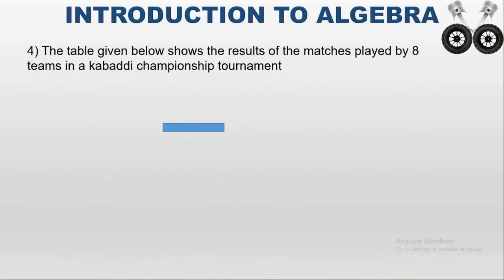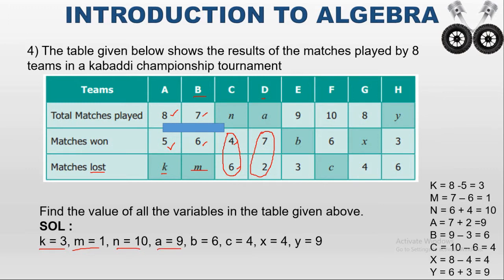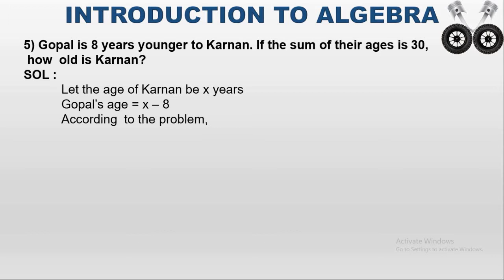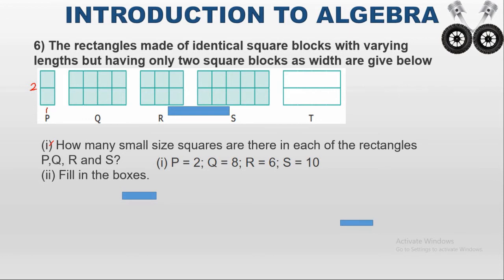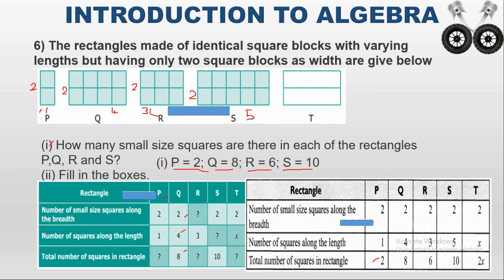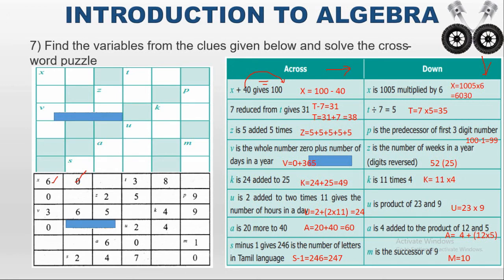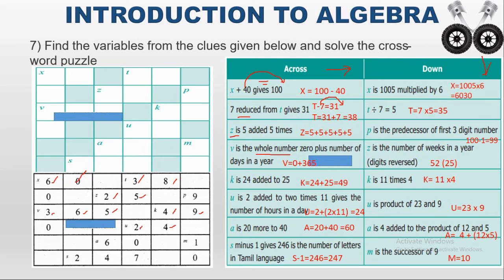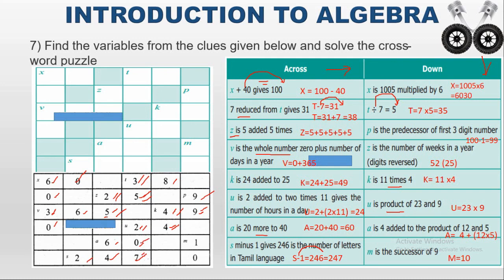Tamil Nadu State board Mathematics - Class 6 Chapter 2, Part 13 - Exercise 2.3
Briefing about Exercise 2.3 Chapter 2 Class 6th mathematics.